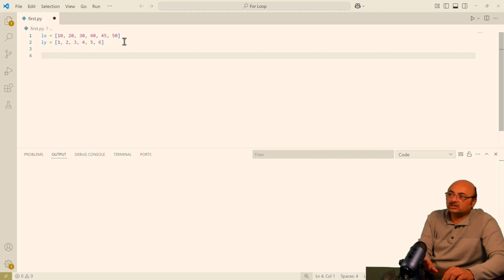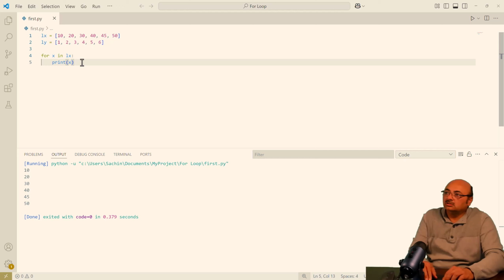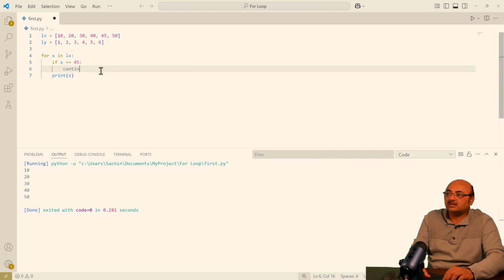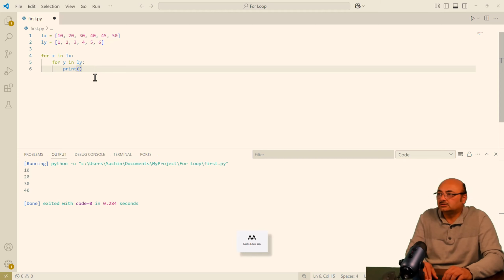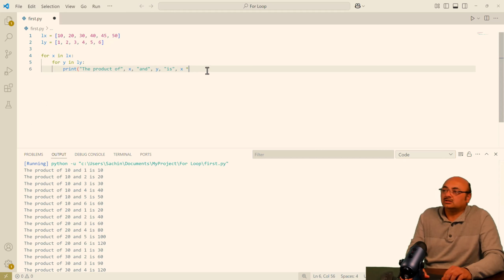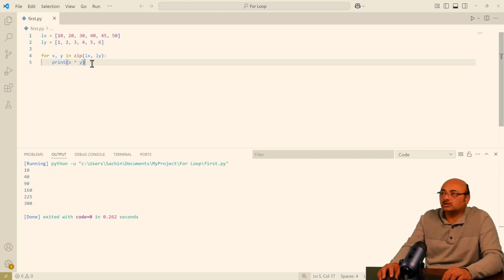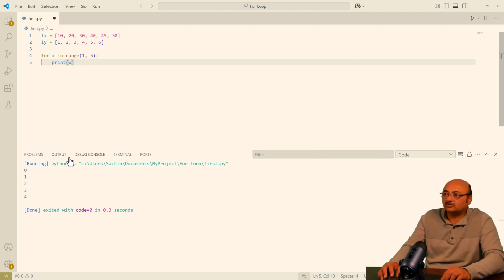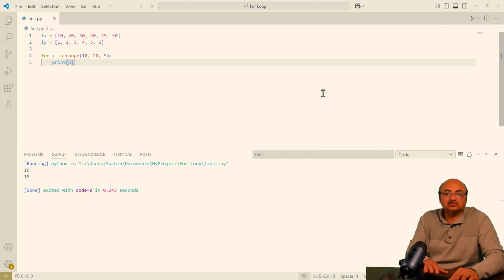Python Lesson 22: for Loops in Python Explained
🔁 Master Python for Loops with Real Examples! 🐍

In this beginner-friendly tutorial, I walk you through one of the most powerful constructs in Python — the for loop. Whether you're just starting out or looking to strengthen your understanding, this video will give you a solid foundation with practical examples.

📌 What You'll Learn:

✅ How to use a for loop to iterate over a list
✅ Using if, break, and continue inside a loop
✅ How nested for loops work with two lists
✅ Looping over two lists simultaneously using zip()
✅ Leveraging the range() function to create numeric sequences
  🔹 range(5)
  🔹 range(1, 5)

By the end of this video, you’ll understand how to use for loops in different scenarios and write more efficient Python code.

🎥 Hit play and start mastering Python loops today!